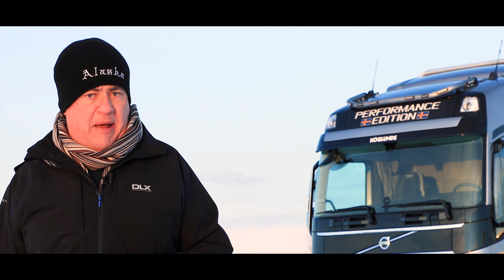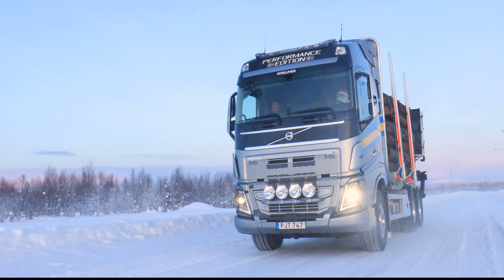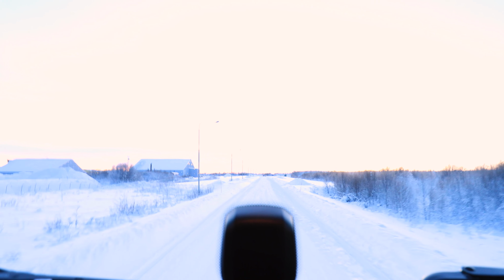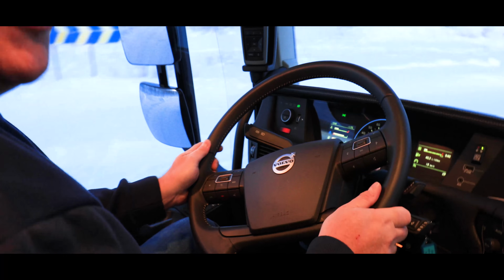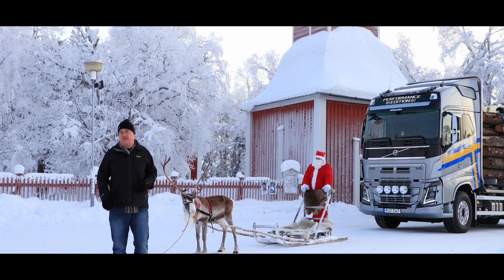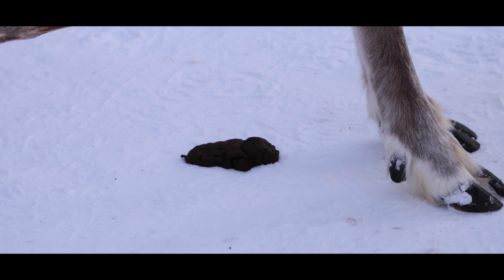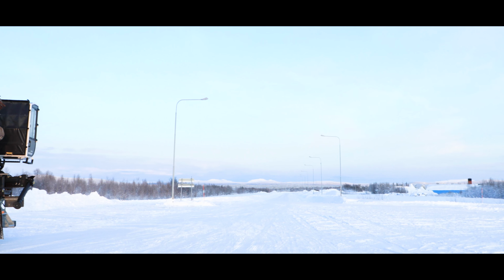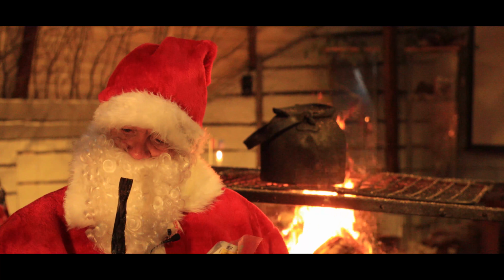A Week In Trucks - Volvo FH16 750 v Santa's Sleigh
What's better at making deliveries, a top of the range Volvo FH truck, or the most magical sleigh in the world?
We visit Father Christmas for the ultimate festive head to head.
Read the full story in Commerical Motor magazine, out now!